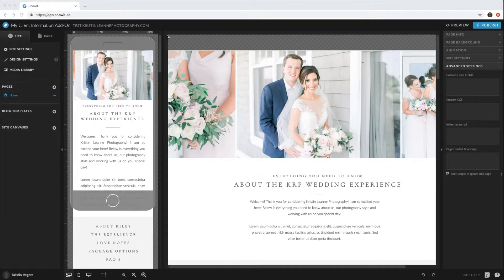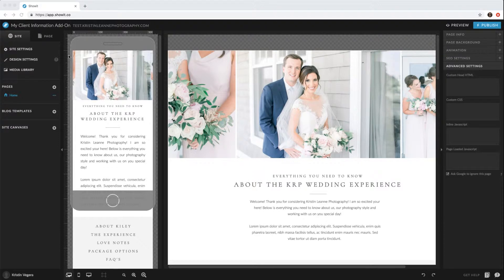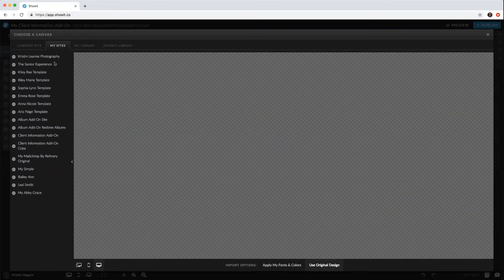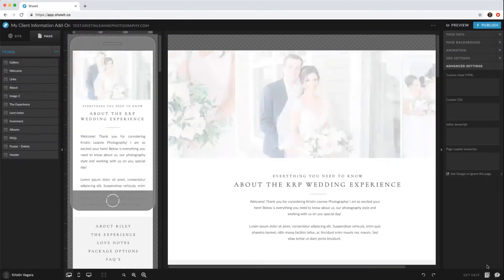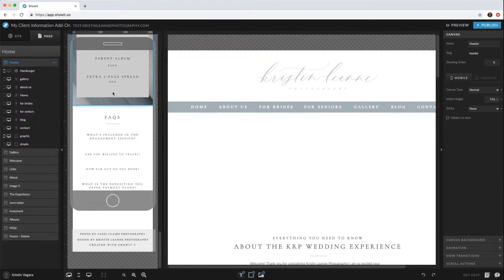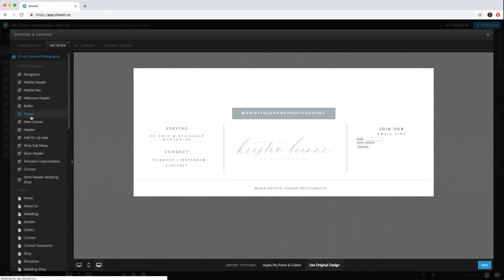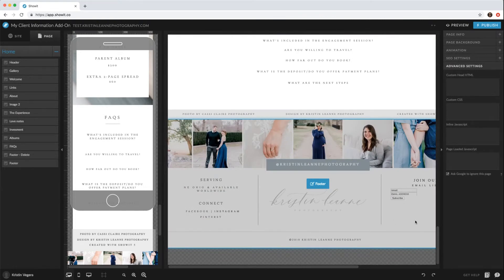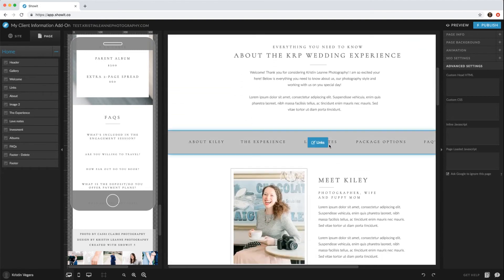Adding Your Header and Footer (Pricing Information 1 Showit Tempate)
This Video: Adding Your Header & Footer To Pricing Information 1 Template